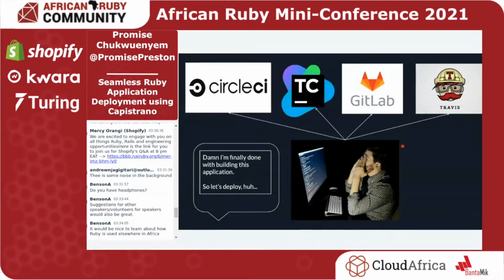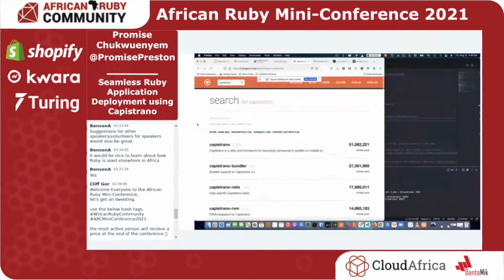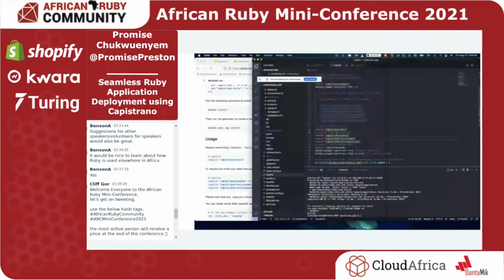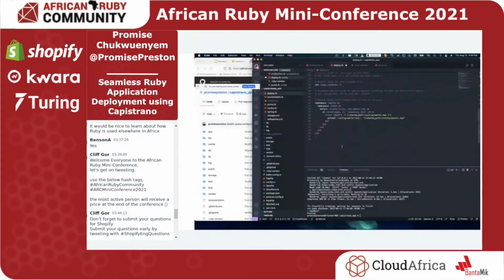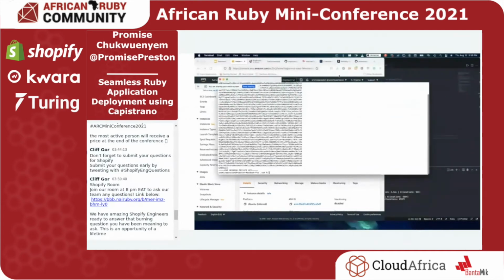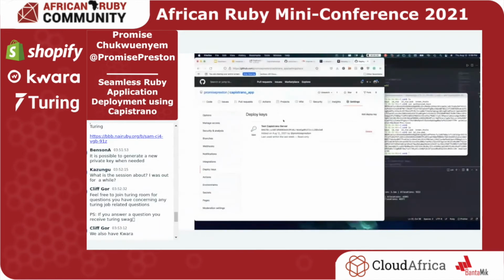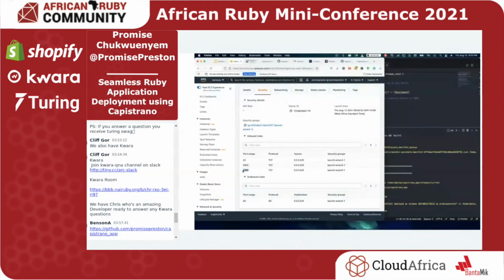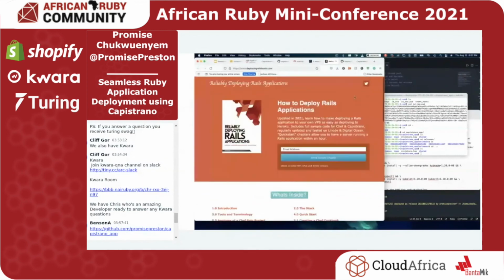Promise Chukwuenyem - Seamless Ruby Application Deployment using Capistrano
African Ruby Mini-Conference 2021